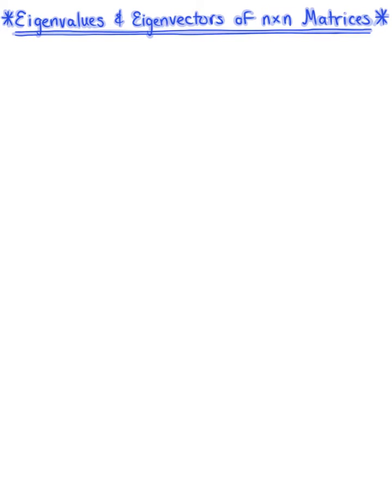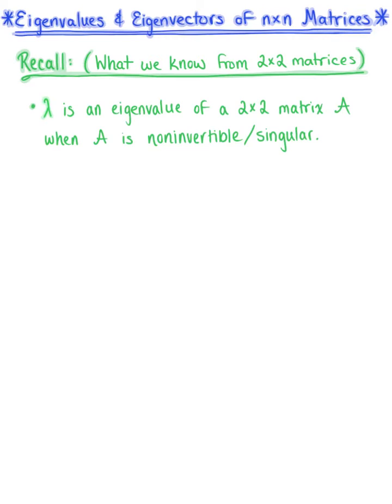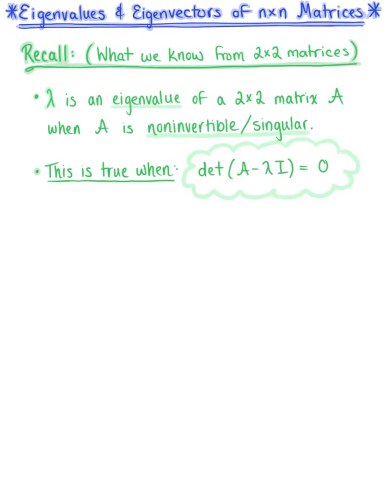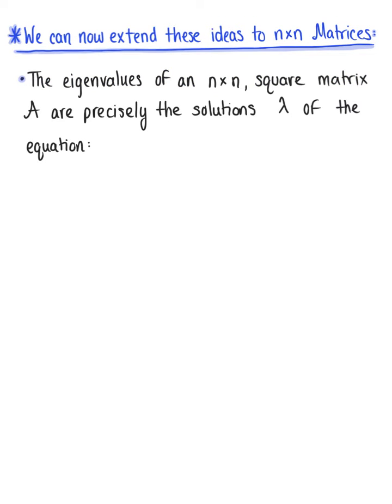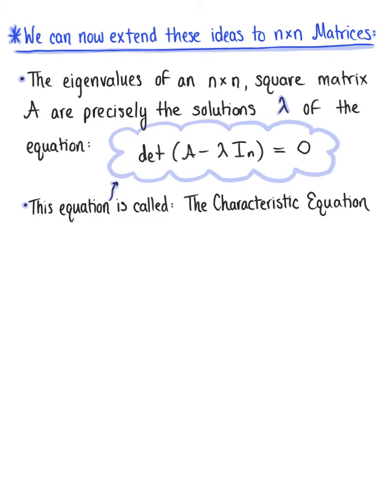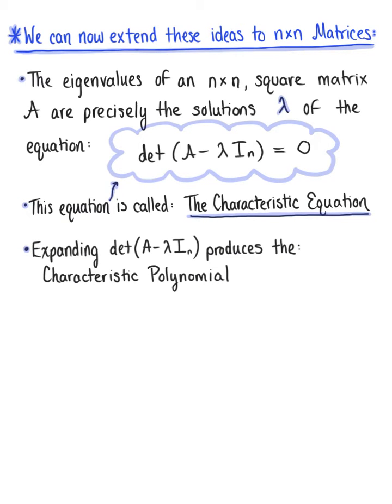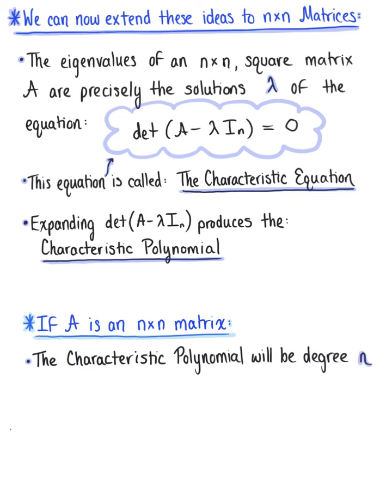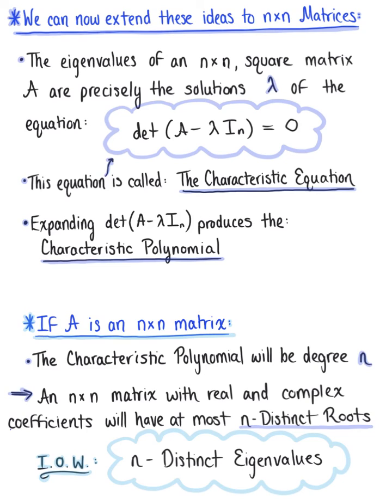Eigenvalues and Eigenvectors of nxn Matrices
Introduction to Eigenvalues and Eigenvectors of nxn Matrices.